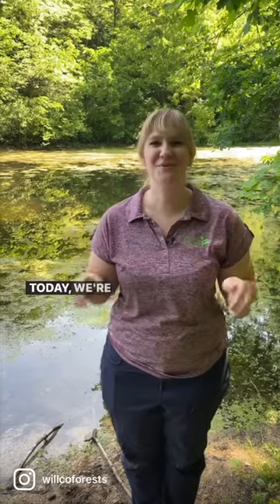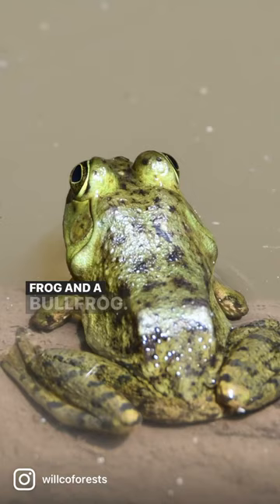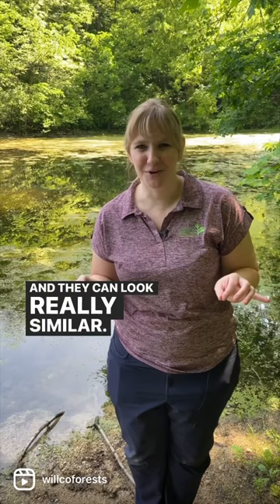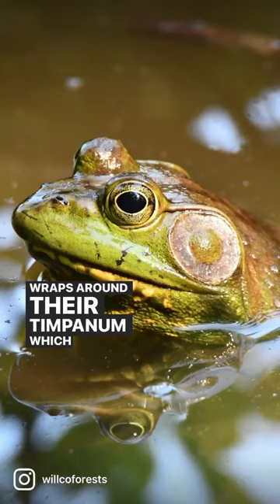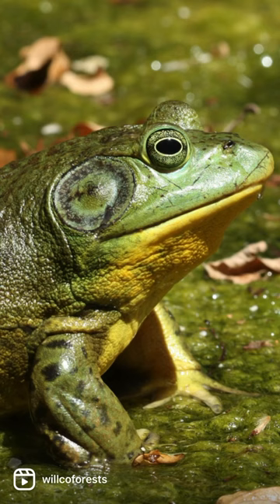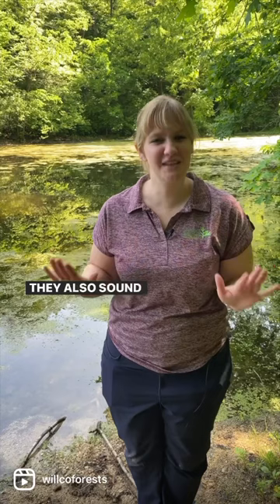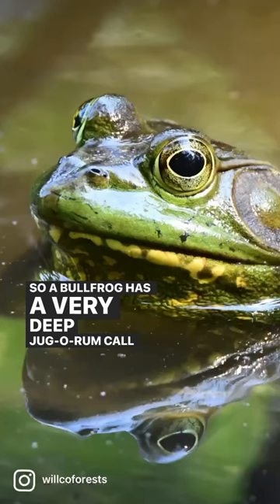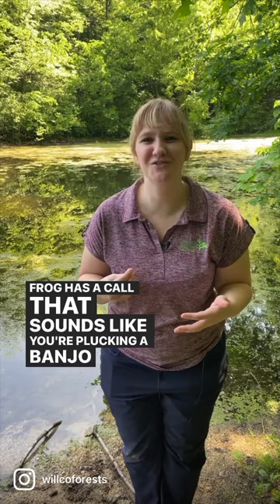Let’s learn a couple of frog calls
Program coordinator Suzy Lyttle shows you a couple of frog calls and what the differences are between the two.